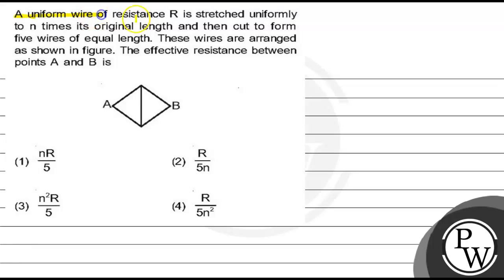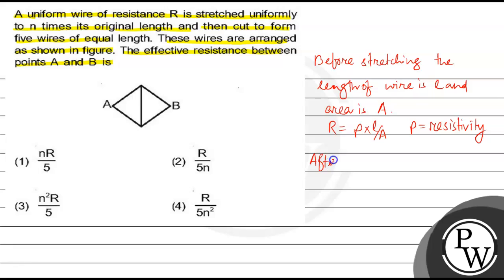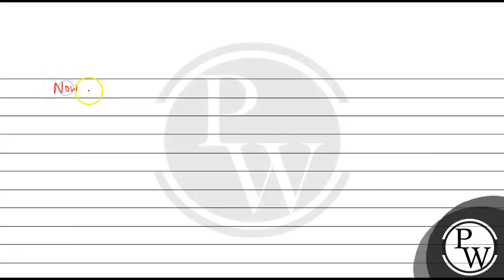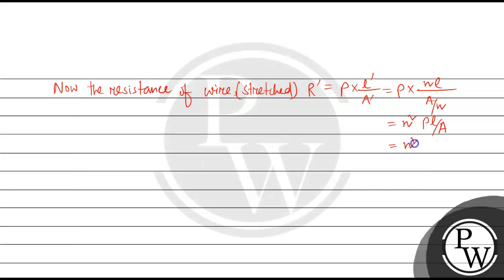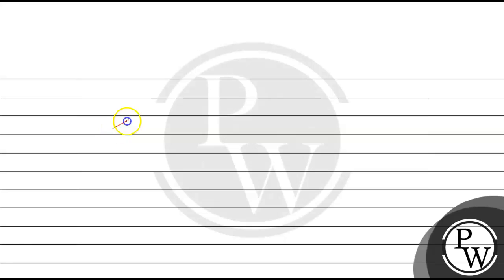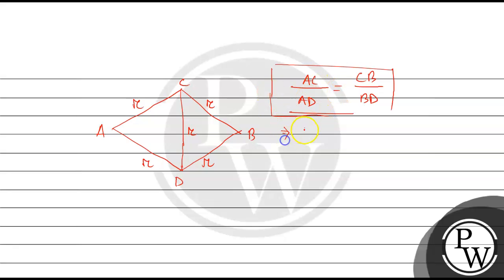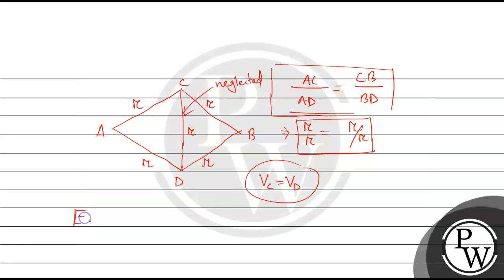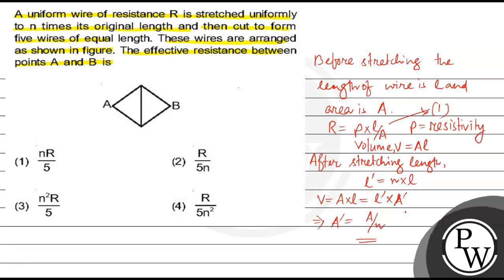A uniform wire of resistance \( R \) is stretched uniformly to \( \mathrm{n} \) times its origin...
A uniform wire of resistance \( R \) is stretched uniformly to \( \mathrm{n} \) times its original length and then cut to form five wires of equal length. These wires are arranged as shown in figure. The effective resistance between points \( A \) and \( B \) is
(1) \( \frac{n R}{5} \)
(2) \( \frac{R}{5 n} \)
(3) \( \frac{n^{2} R}{5} \)
(4) \( \frac{\mathrm{R}}{5 \mathrm{n}^{2}} \)